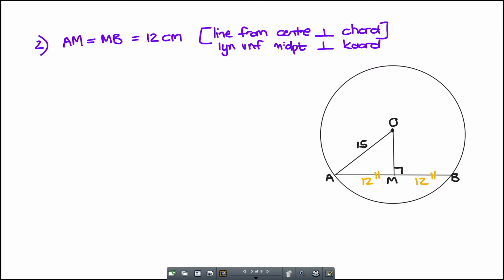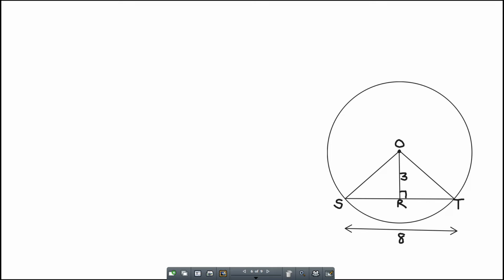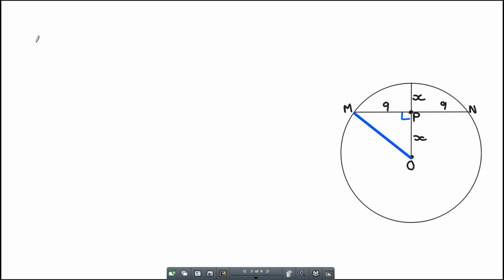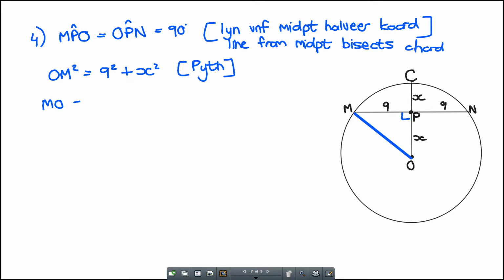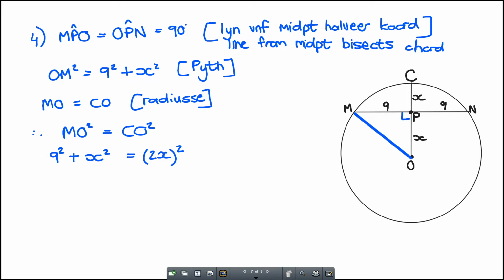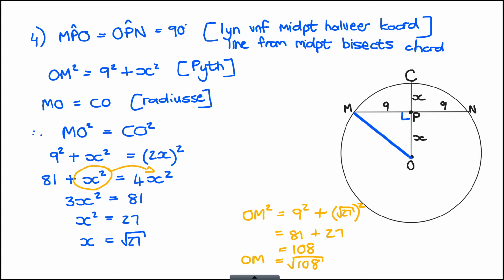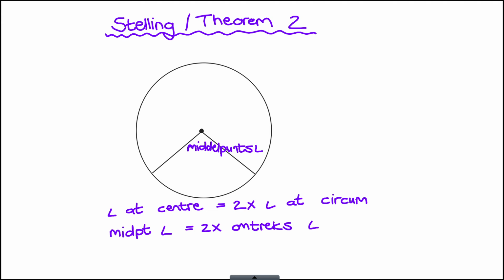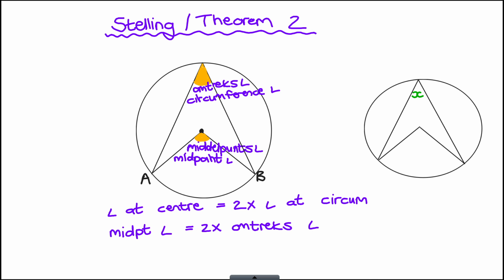gr10 Circlegeometry 21 Apr